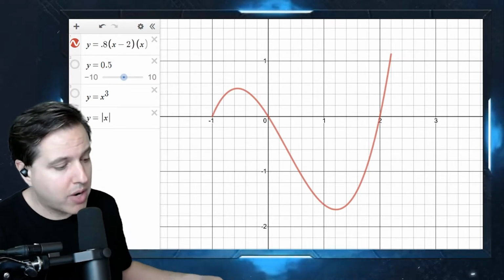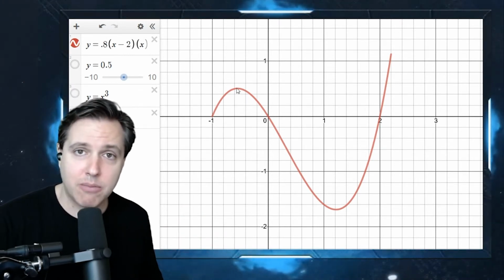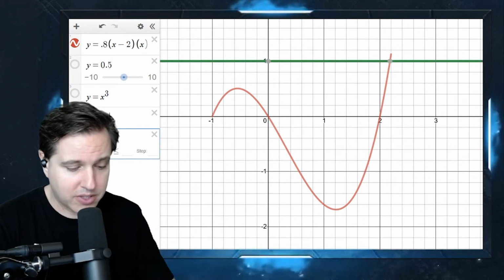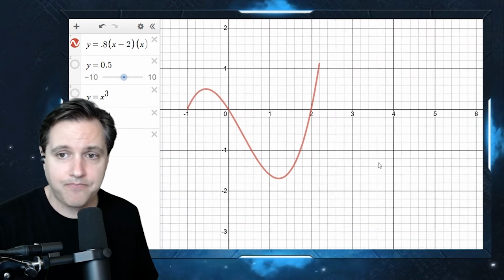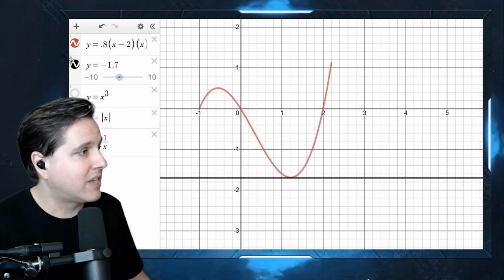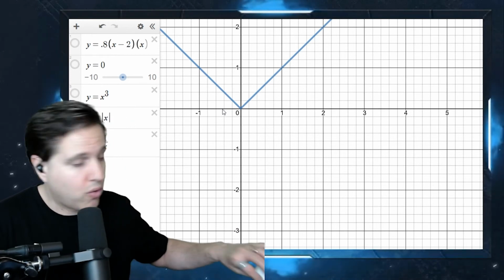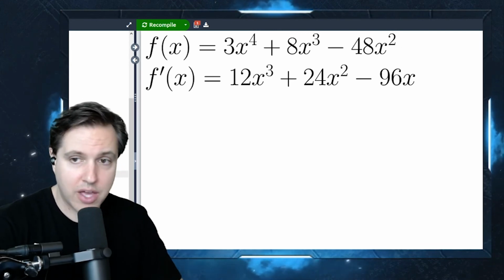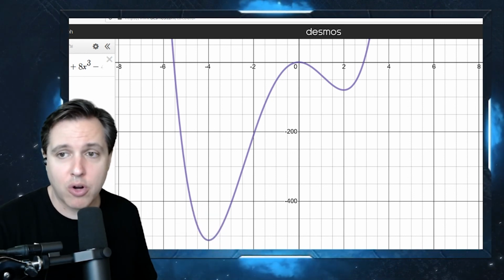Maxs and Mins of Functions